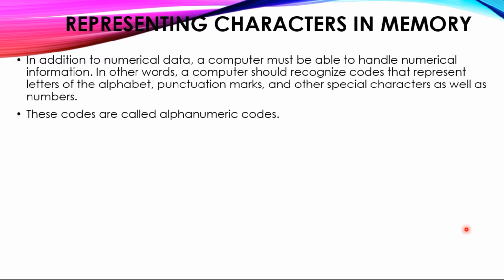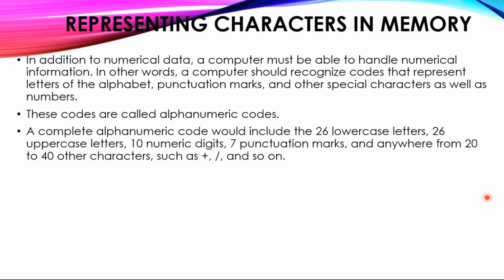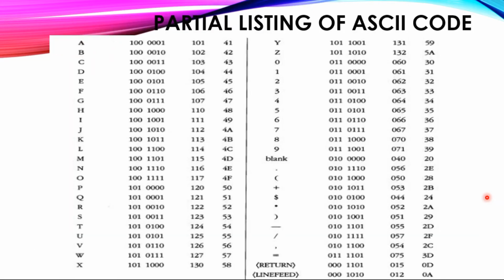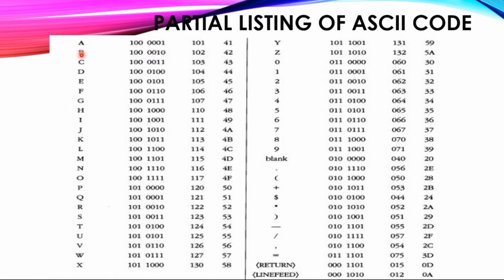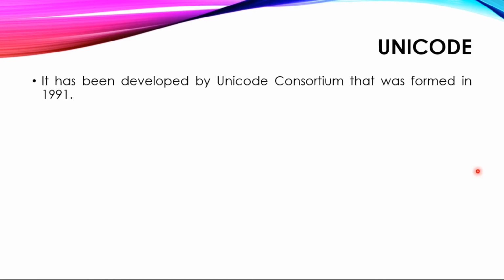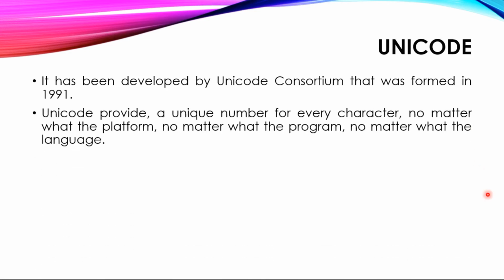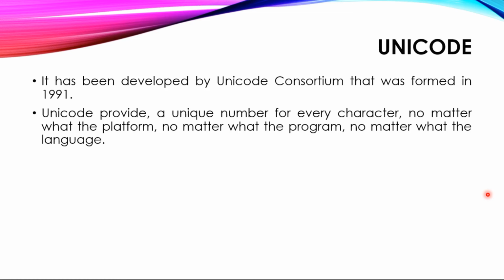Data Representation – Basic Concept – Part III ASCII & ISCII Code and Unicode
CBSE
Grade XI
Informatics Practices (IP)
Chapter 2 - Data Representation – Basic Concept

This video will provide explanation on the ASCII & ISCII Code and Unicode